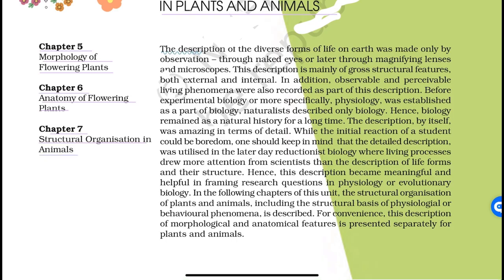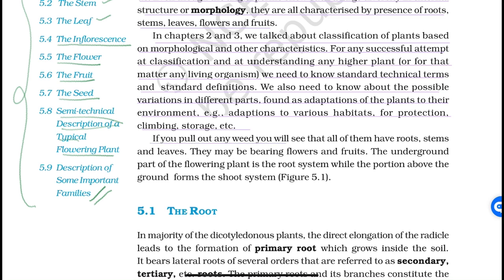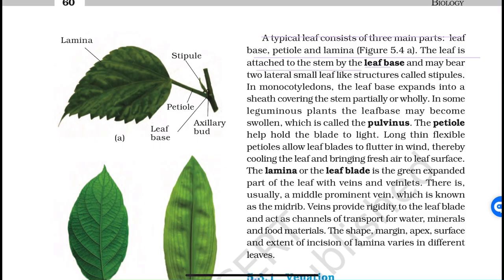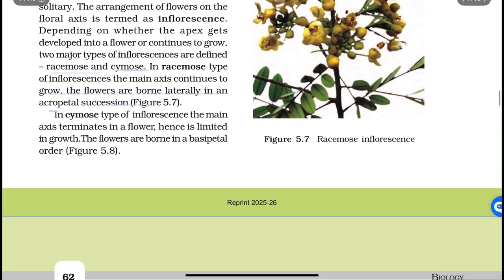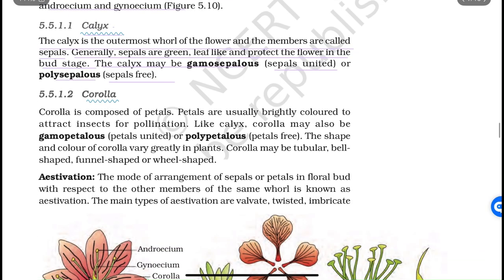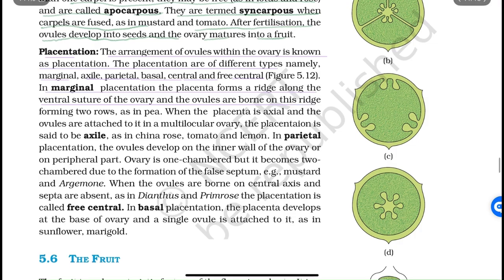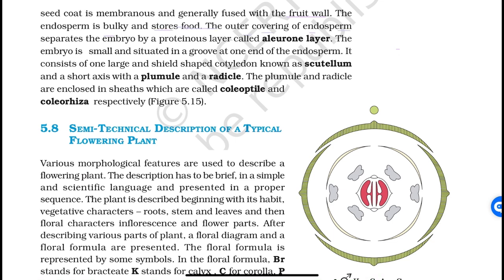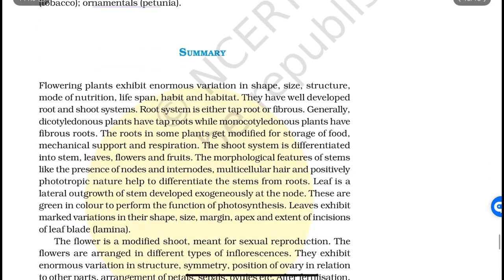ncert biology class 11 chapter 5 morphology of flowering plants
For NEET ,pgt csir net ,asst professor